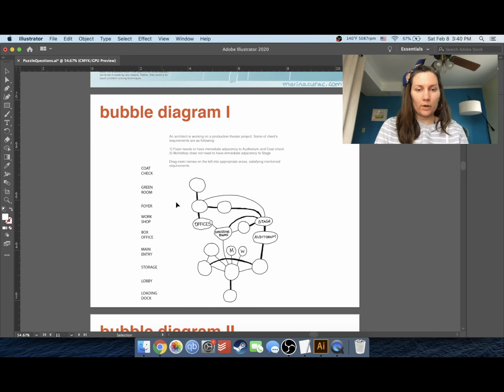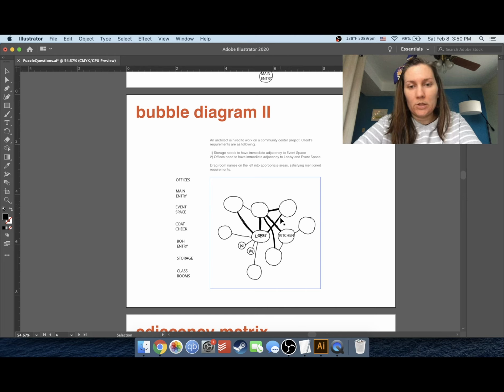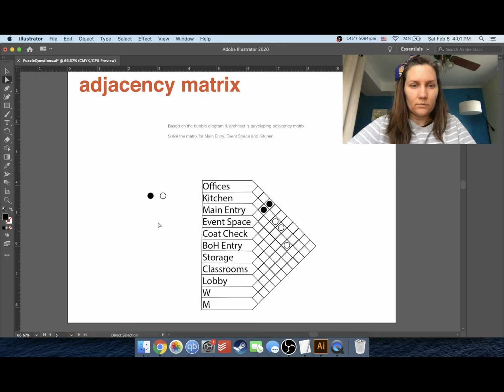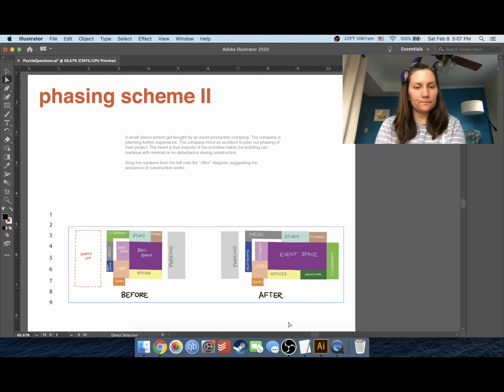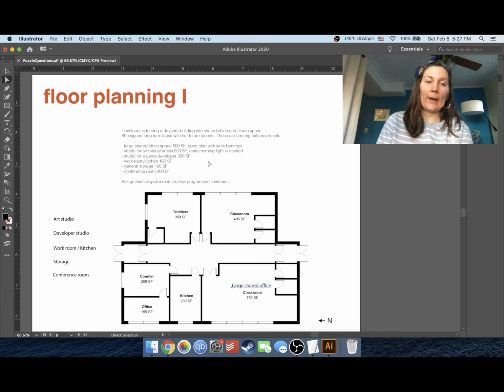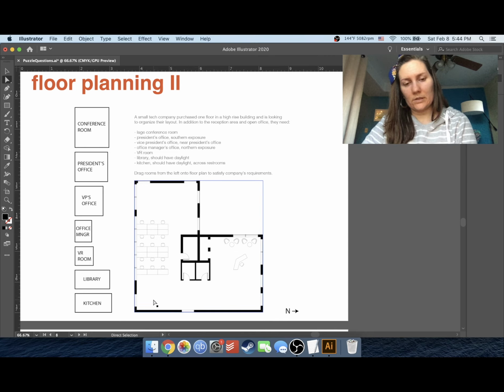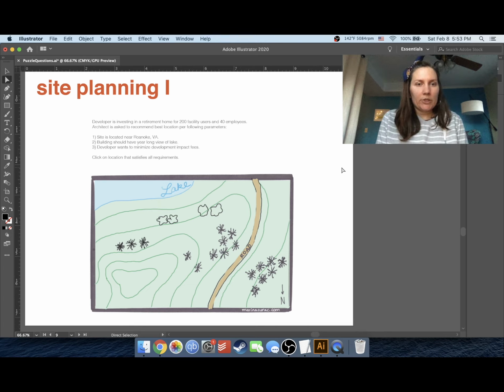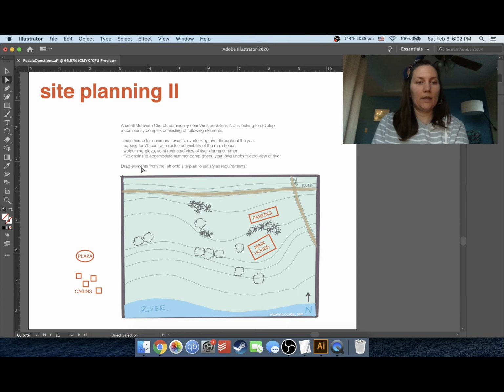Marina Curac's Puzzle Questions Tutorial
Video tutorial of me guiding you through answers to my Puzzle Questions